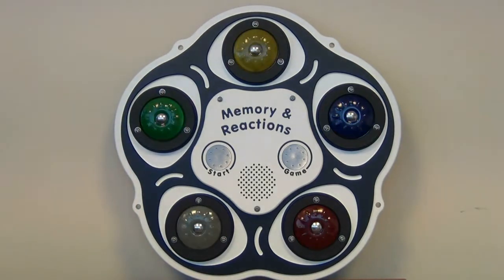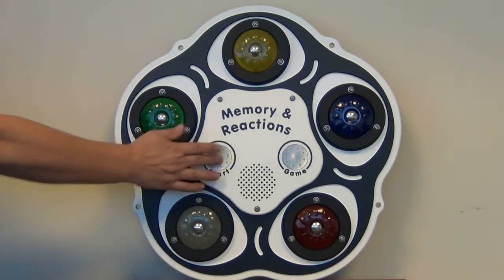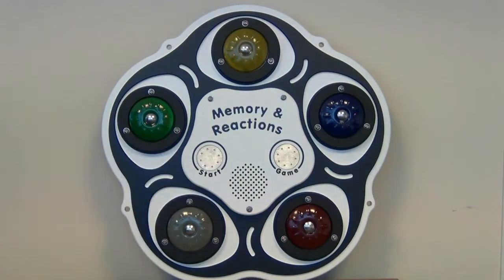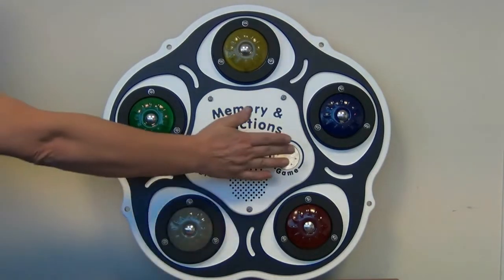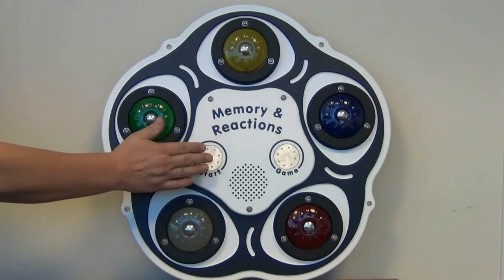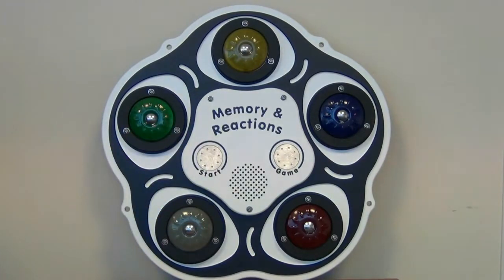Memory and Reactions Game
The Memory and Reactions Game Pane Insert has two superb electronic games in one panel. The games are selectable during the game start up, with the option of playing a fast paced reactions game which requires the player to react to the flashing LED light by touching the sensor to turn it off, or a memory game version where you have to remember the sequence that is played and then touch the corresponding sensor pads to replay that sequence, while each time the sequence gets longer. Both games are easy to play, VERY addictive and generates a lot of competition trying to beat each other's best scores.